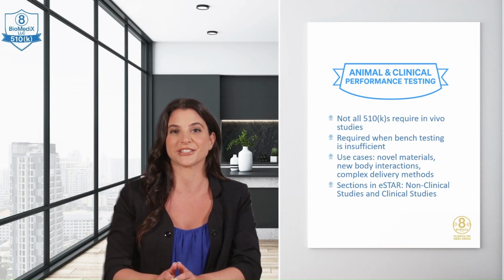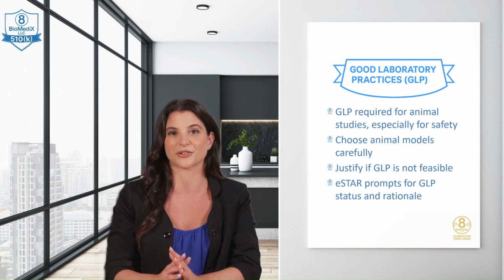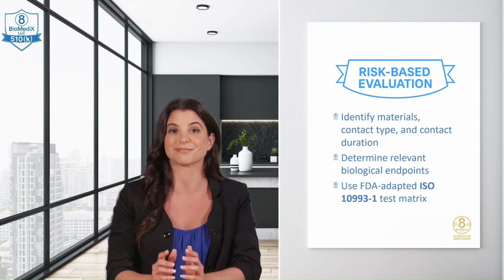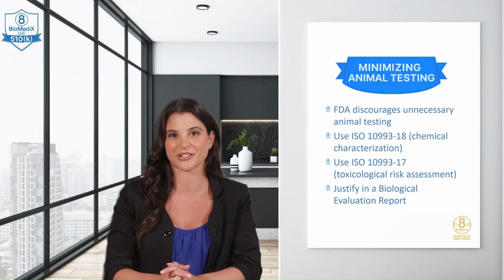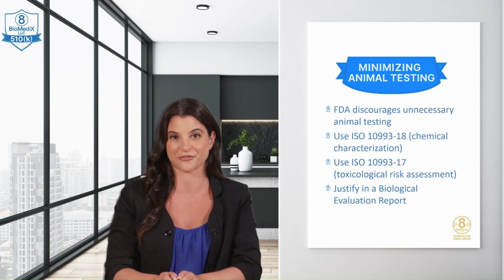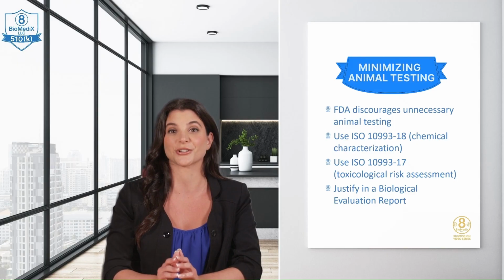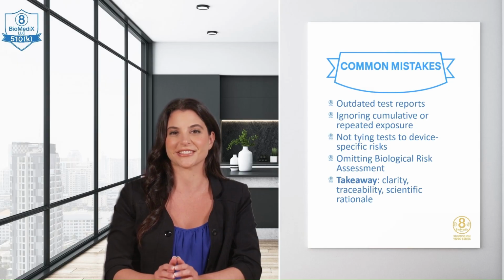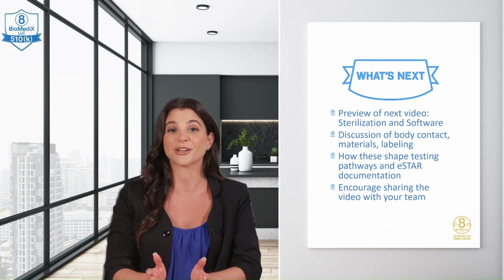VIDEO 6 Biocompatibility, Animal, and Clinical Testing in eSTAR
Video 6
Biocompatibility, Animal, and Clinical Testing in eSTAR

In this critical installment, we tackle two of the most commonly misunderstood sections of the 510(k):

🕳️ Biocompatibility
🕳️ Animal and Clinical Performance Testing

We walk you through how these sections are handled in the FDA’s eSTAR template, ensuring your submission is compliant, complete, and defensible.